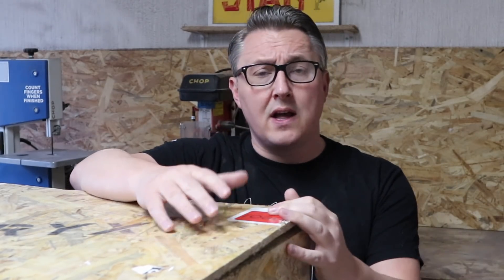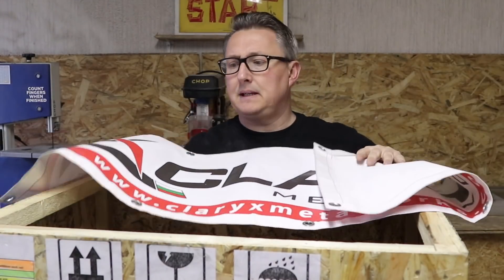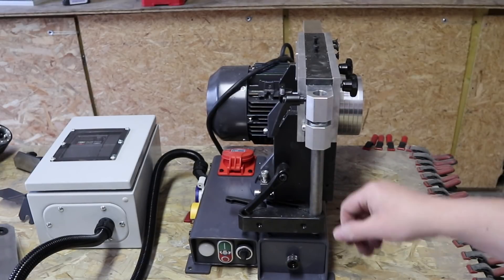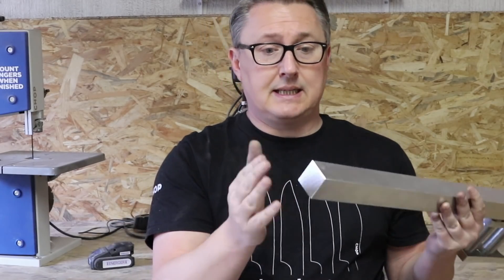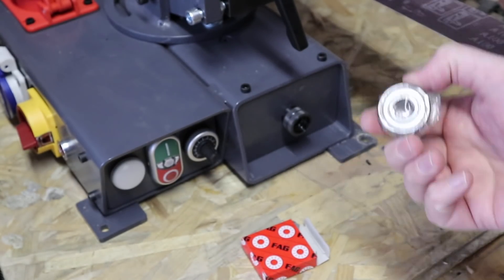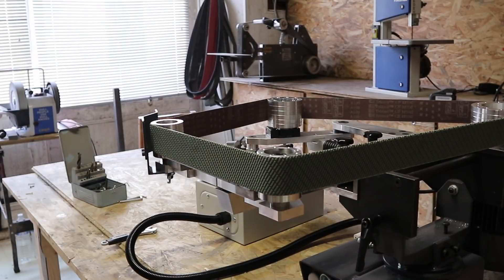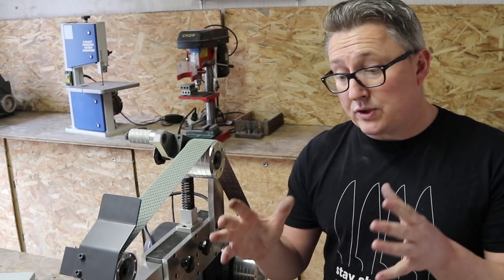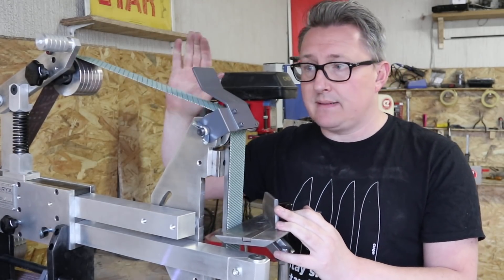New grinder day! The PRO v2 belt grinder from Claryx Metal Works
There is nothing better then getting new toys to play with. This is my unboxing and review of the PRO v2 belt grinder from Claryx Metal Works.

You can here more about the grinder of the Knifetalk podcast